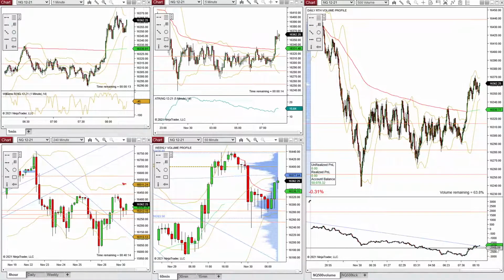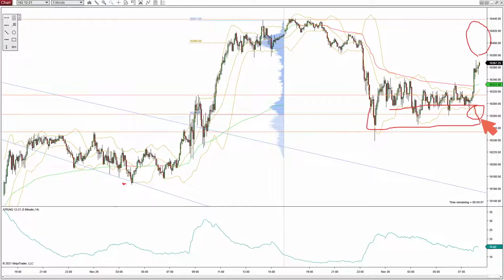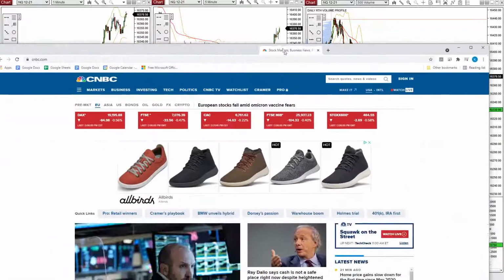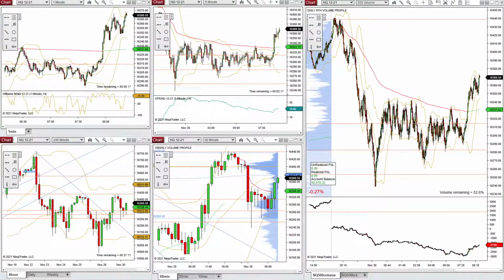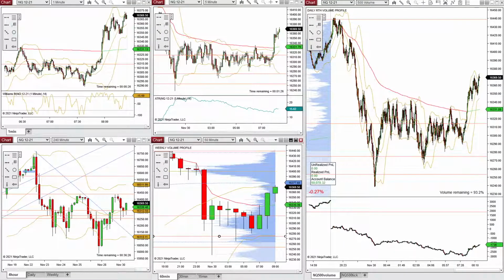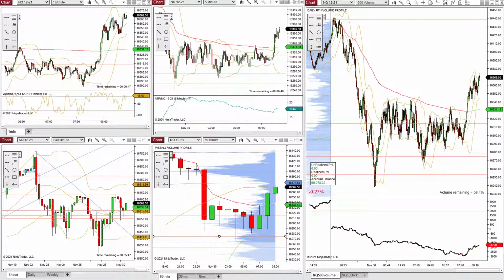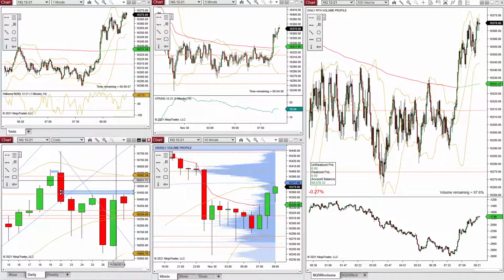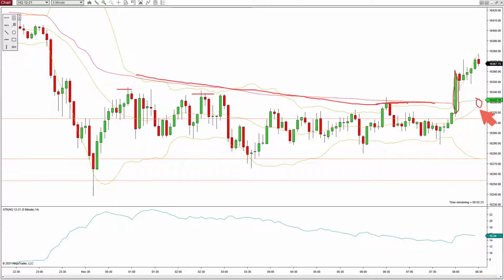Day Trading NASDAQ Futures - LIVE! Tuesday, Nov 30 2021 @ 8:10am CST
Join us for some live premarket analysis on the NQ futures contract. We'll use Cumulative Delta, Volume Profile and Technical Analysis to come up with a trading plan for the U.S. trading session.